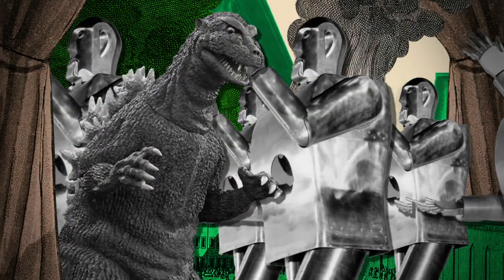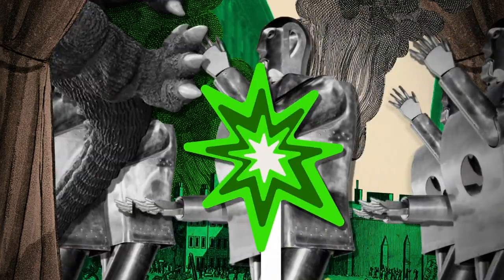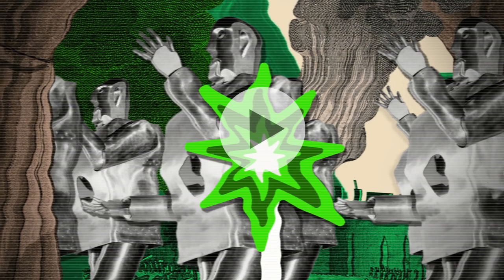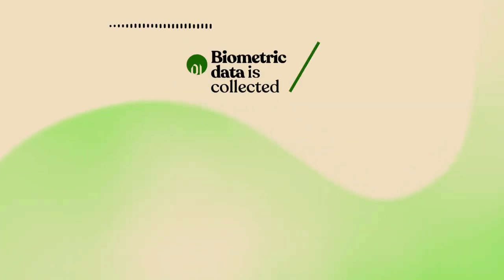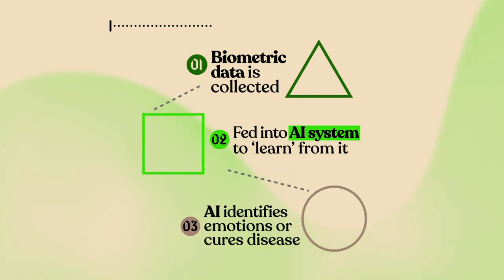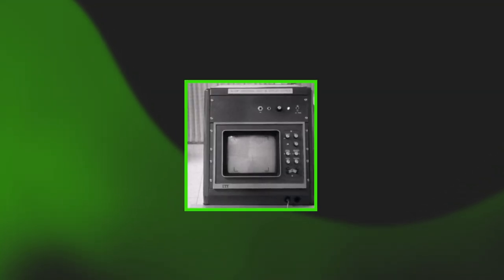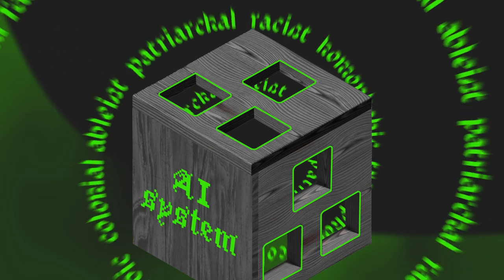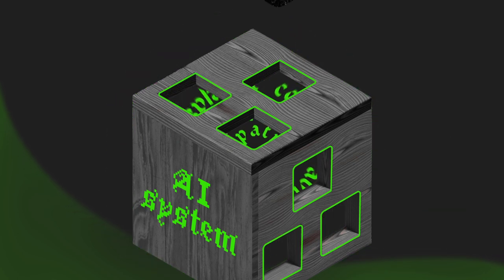How AI is defining our bodies | Access Now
Have you ever thought about how data about our bodies is being collected, often without our consent?

Companies are feeding it into AI technologies to “identify” emotions or “cure” diseases… but that’s not the end of the story. We uncover how this tech is far from neutral 👀

Access Now defends and extends the digital rights of people and communities at risk.